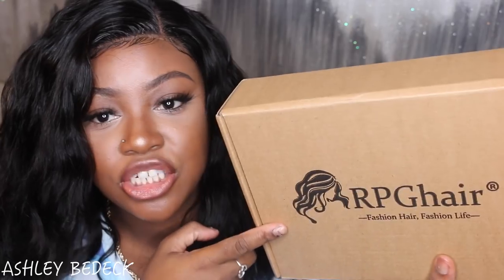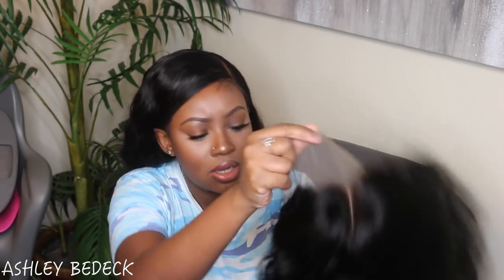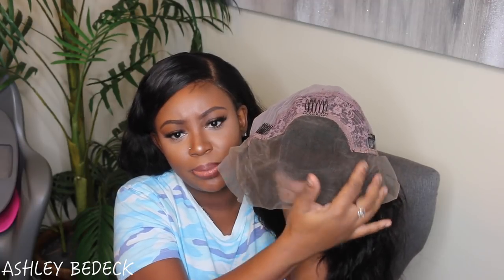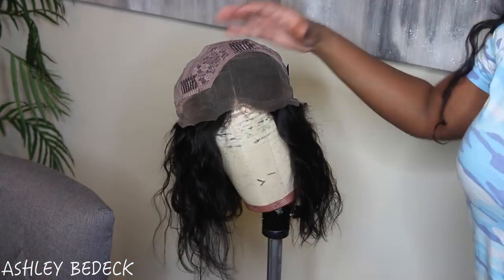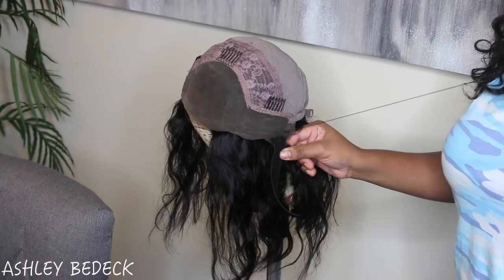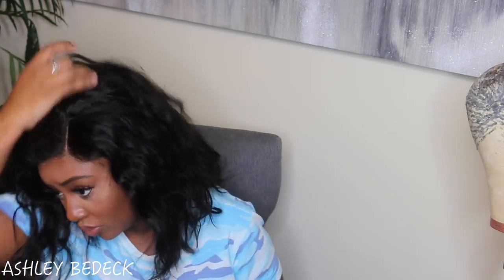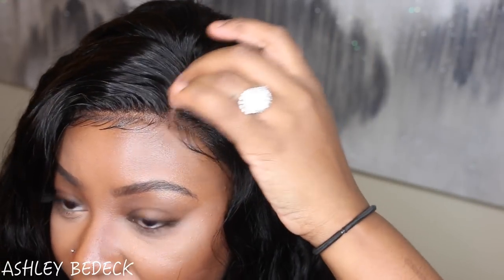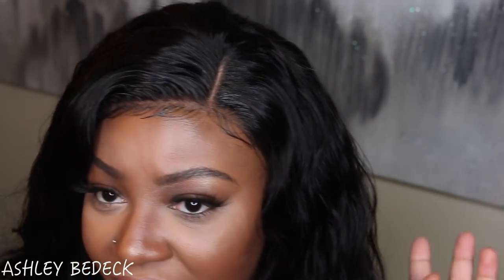How I Apply My Lace Wigs (No Glue) RPG Hair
Learn how I secure your all of my lace wigs and make them look flawless using this elastic band method.

PRODUCTS USED/MENTIONED:
Elastic Band (1inch)
Elastic Band (1.5inch)
Canvas Manequin Head (21inch)
Gorilla Snot

RPGhair 2017 Thanksgiving Sale
Discount has been applied！

here is the wig details in this video:
150% Density Kim Kardashian Bob Hairstyle Indian Remy Hair Glueless Lace Front Wigs [LFW23]
Hair Type: 100% Human Hair
Hair Style: Wavy & BOB Cut
Hair Color: Natural Color
Hair Length: 12 inches
Wig Density: 150%
Wig Cap: Lace Front Wig Cap (4.5' parting room in front)
Cap Size: Medium(22.25'')

Ashley Bedeck
14900 MAGNOLIA BLVD
SUITE 56604

SMOOCHES ♡